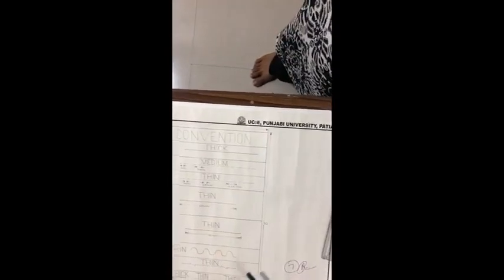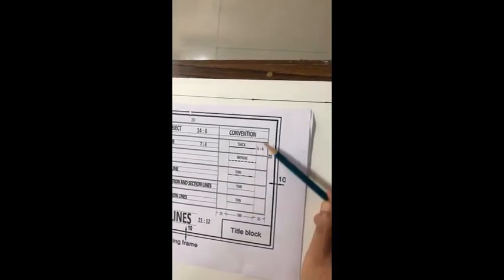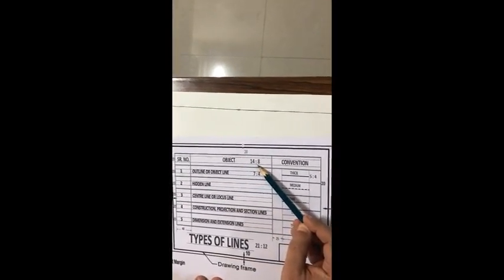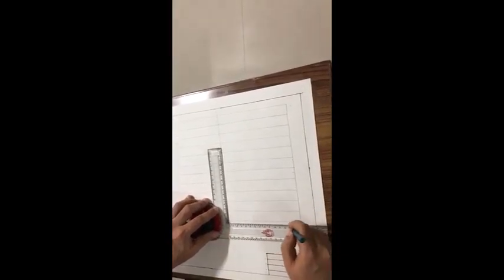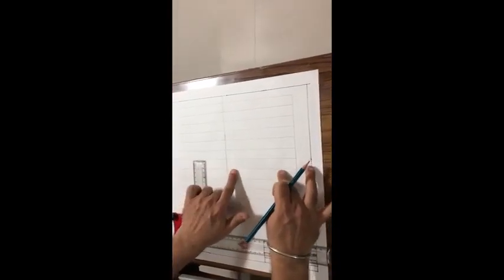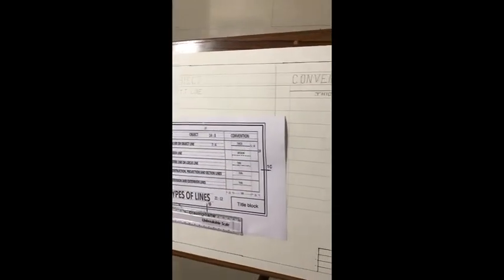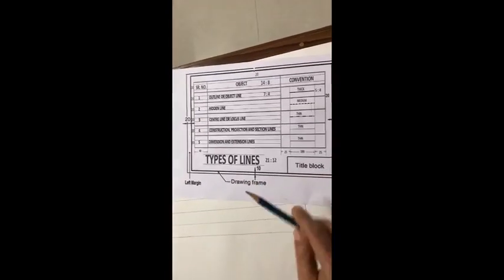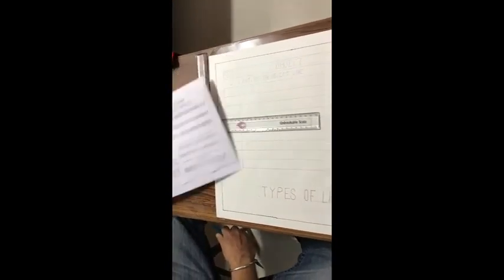Engineering Drawing Types of Lines Drawing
LECTURE SERIES  ON ENGINEERING GRAPHICS

ENGINEERING DRAWING STANDARDS
TYPES OF LINES

This Lecture describes the BIS- SP – 46 – 2003 standard for “Engineering Drawing Practice For Schools & Colleges”. used in educational institutions for engineering drawing or graphics.

The following Engineering Drawing Standards have been discussed in this Lecture:
IS 10714:2001 LINES

This lecture describes the various types of Lines used in Engineering / Technical Drawing.
Outline or Object Line
Hidden Line
Centre Line or Locus Line
Construction, Projection and Section Line
Dimension, Extension and Leader Line
Short Break Line
Long Break Line
Cutting Plane Line
Ditto Line
Transmission, Telephone and Chain Line
ENGINEERING DRAWING STANDARDS
TYPES OF LINES

IS 10714:2001 LINES

Hidden Line
Short Break Line
Long Break Line
Cutting Plane Line
Ditto Line